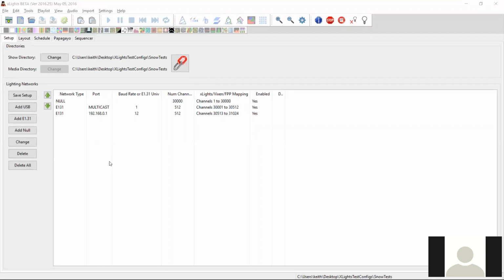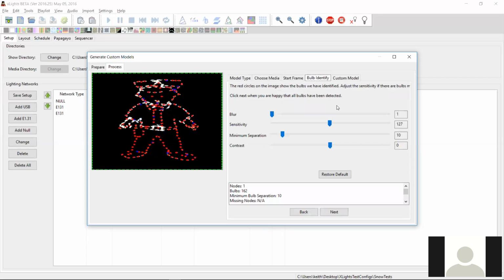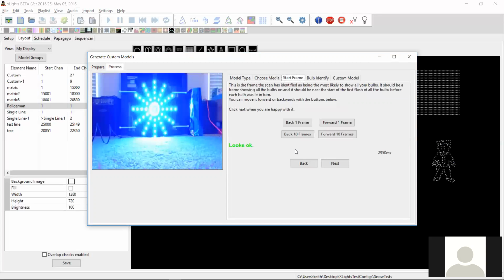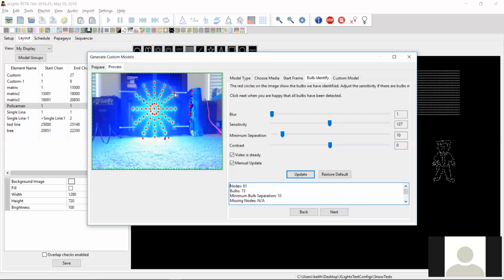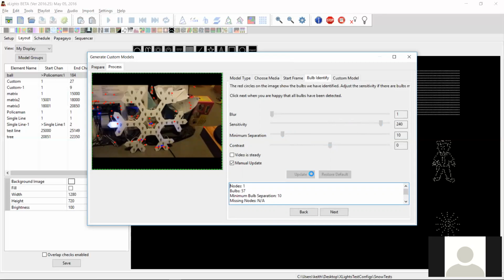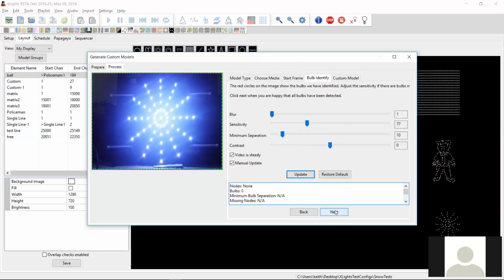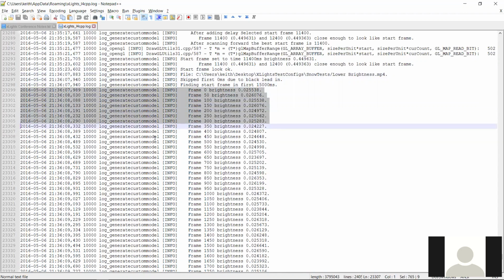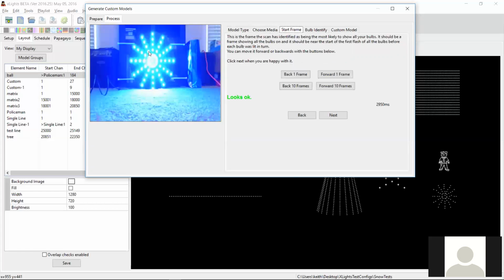xLights Custom Model Generation Explained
A detailed run through on the current state of automatic custom model generation in xLights